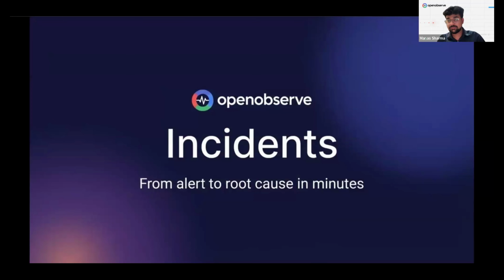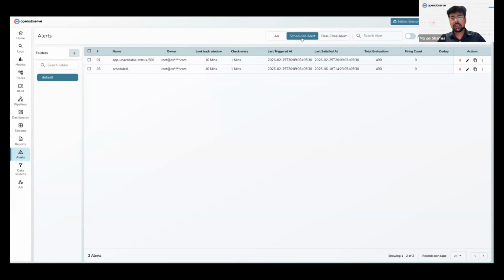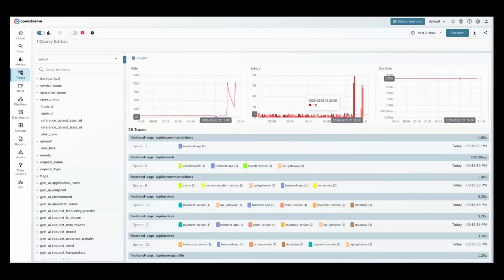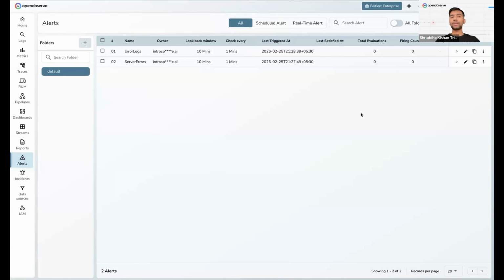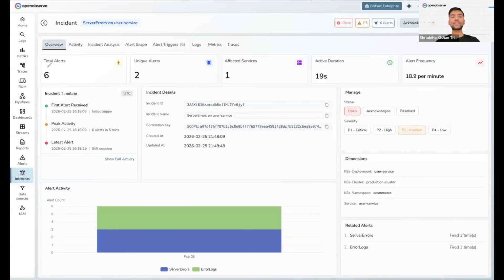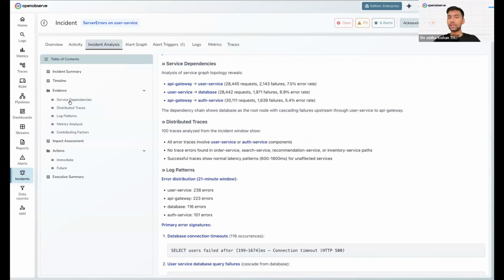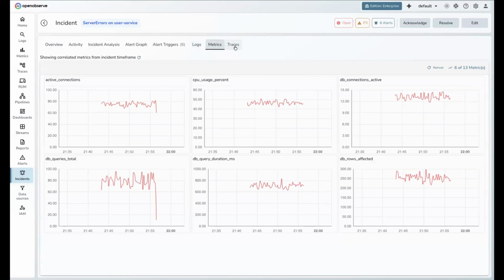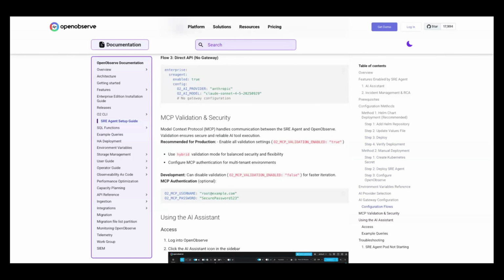Incidents in OpenObserve: AI-Powered Root Cause Analysis (Old vs New Incident Workflow)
See how Incidents in OpenObserve turns hours of manual incident investigation into minutes of AI-powered root cause analysis.

We walk through:
- The “old way” of debugging an incident without AI (logs, traces, guesswork)
- The “new way” with Incidents in OpenObserve and the SRE agent
- How the SRE agent runs in the background when alerts fire
- How to set up the SRE agent with your AI provider

⏱️ Chapters
0:00 Introduction – Why we built Incidents in OpenObserve
3:06 The Old Way: Incident analysis without AI
7:08 The New Way: AI-powered root cause analysis with Incidents
16:21 How to set up the SRE agent (config, components, Helm)

If you want to try this in your own environment, follow the setup guide to enable the SRE agent and connect your AI provider: